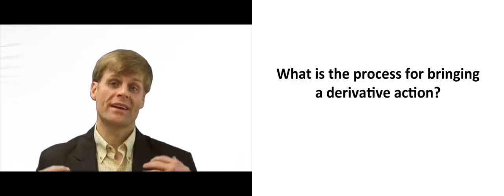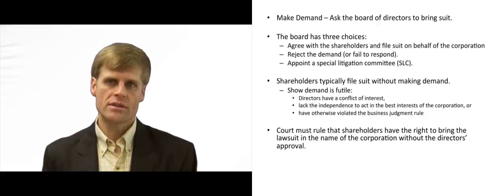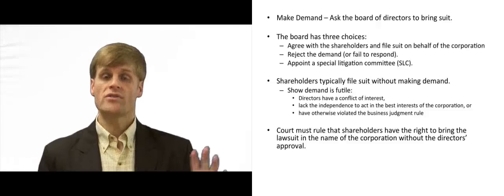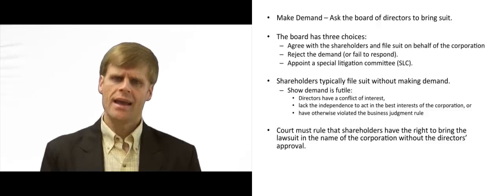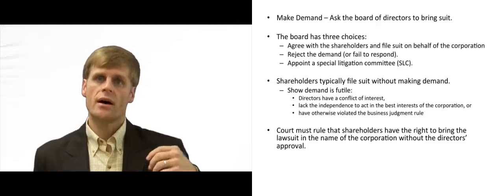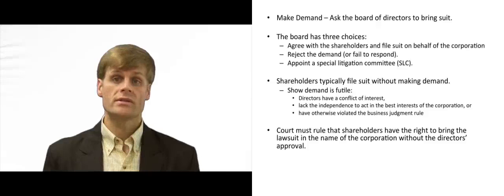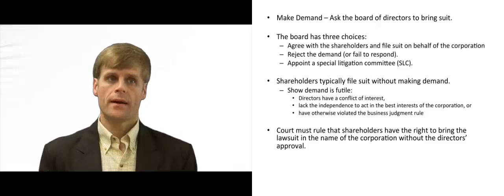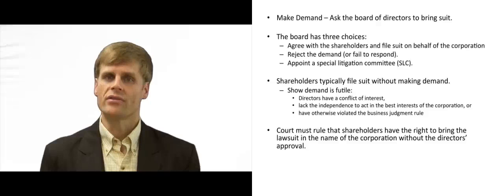Shareholder Derivative Action Process - Explained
What is the Process for Bringing a Derivative Action?